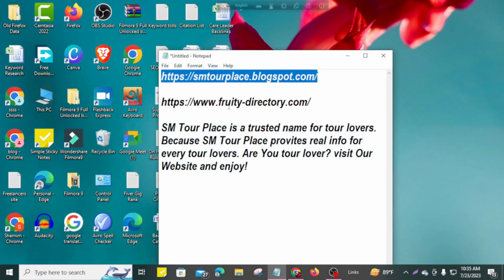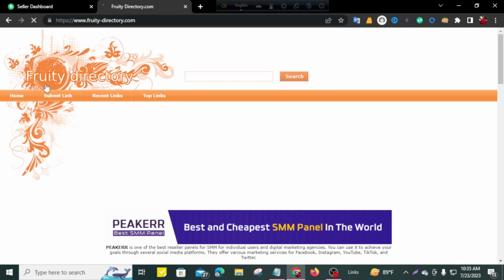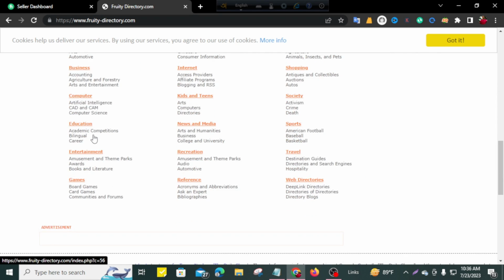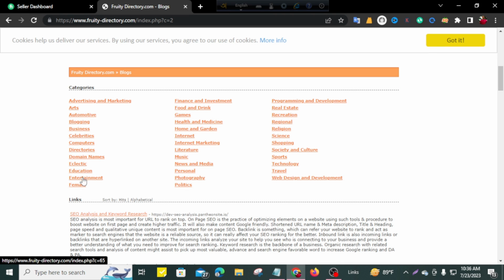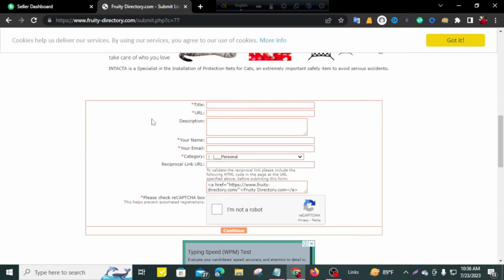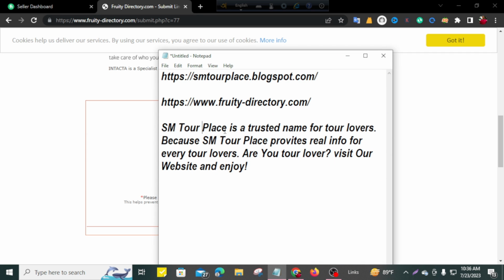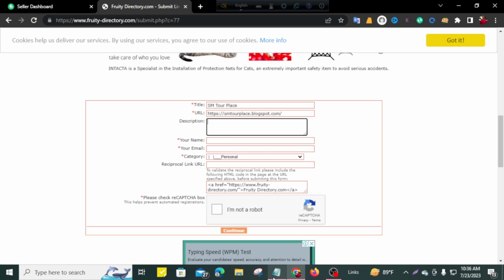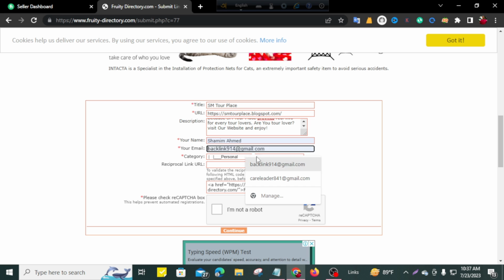How to create directory submission backlinks in 2024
What Are directory submission Backlinks: How to Create Them in 2024
A backlink is a connection made when one site connects to another. Backlinks can also be referred to as "incoming links" or "inbound links." Backlinks are mean a lot to Website optimization.

Why directory submission backlinks is Significant:
Backlinks are significant for Web optimization since they sign to research that another asset finds your substance adequately important to connection to it inside their own substance. Search engines conclude that a website with more backlinks has valuable content that merits a high ranking in the SERPs.

Off-Page Web optimization:
Off-page Website design enhancement just informs Google others' thought process concerning your webpage. For instance, assuming you have a ton of important connections highlighting your pages, web search tools will expect that you have extraordinary substance - the sort that offers some incentive for clients. ... Content that people enjoy only gets cited, referenced, and shared.